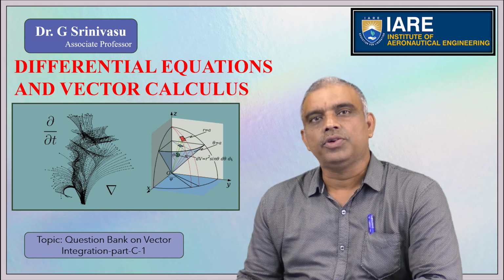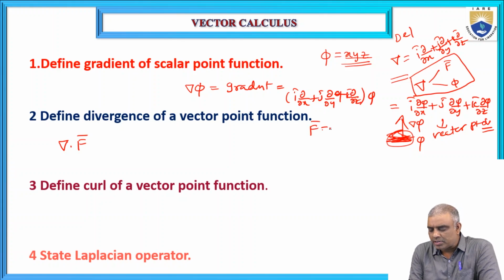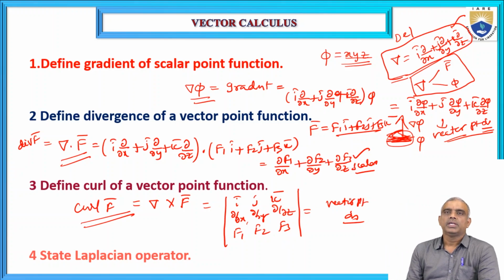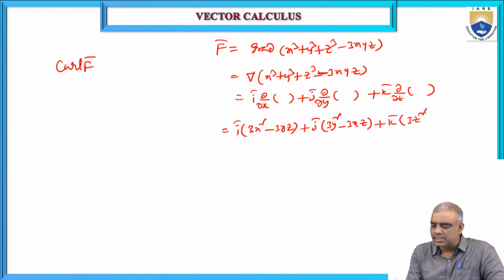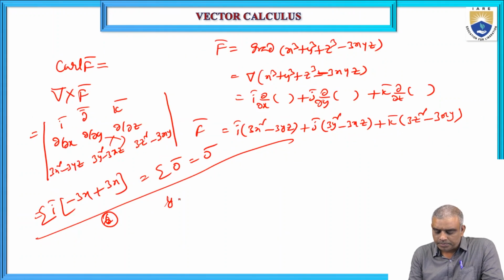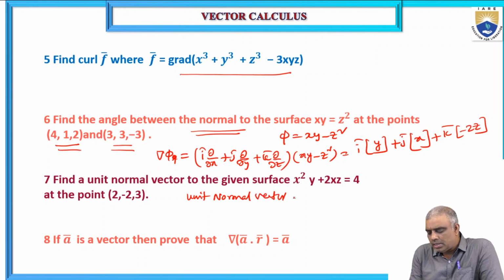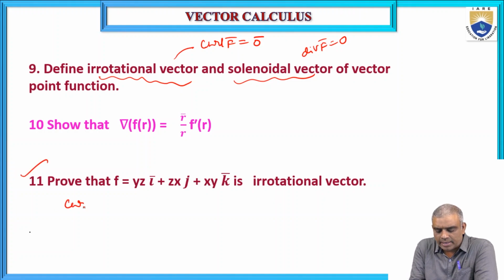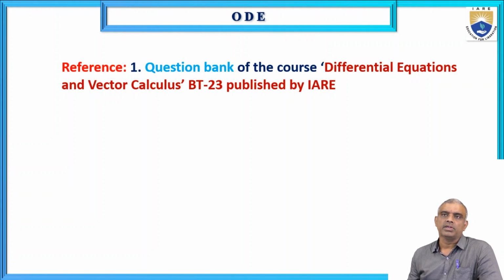Question Bank on Vector Integration part C 1 by Dr. G Srinivasu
Question Bank on Vector Integration part C 1 by Dr. G Srinivasu | IARE

Telangana, India.